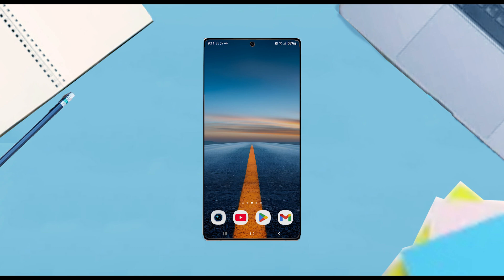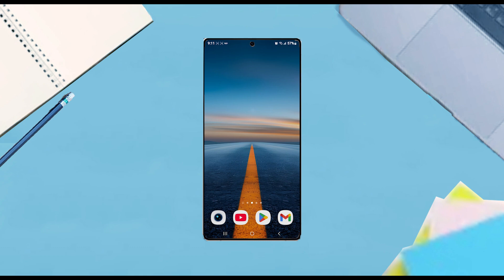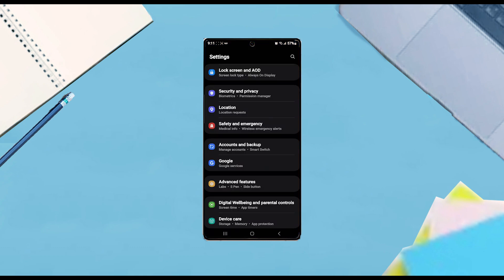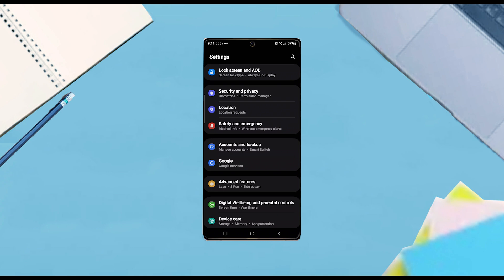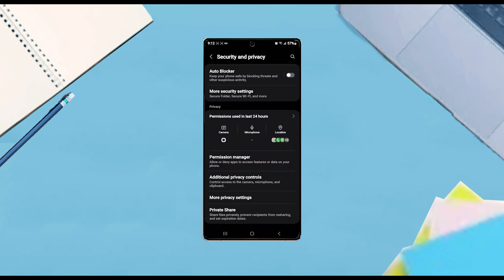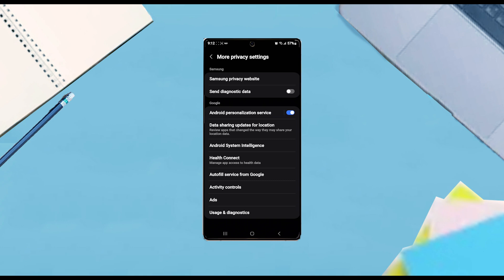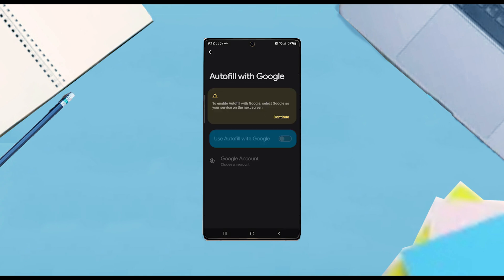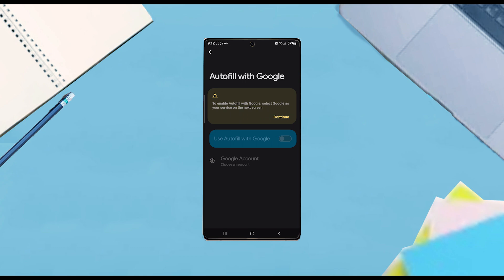Samsung Galaxy S25, S25+ Utra | How to Turn on off Google auto fill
Title: How to Turn On/Off Google Autofill on Samsung Galaxy S25

Description:
Learn how to enable or disable Google Autofill on your Samsung Galaxy S25 for a smoother and faster browsing experience! Google Autofill helps you automatically fill in passwords, addresses, and payment details with ease.